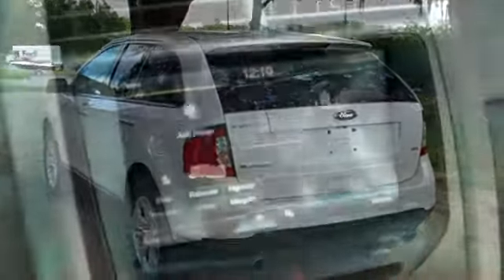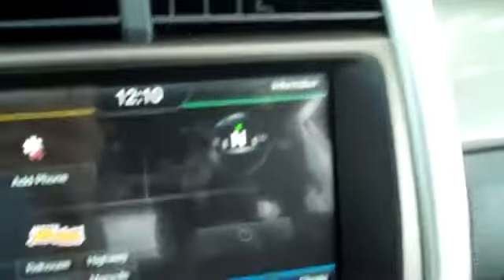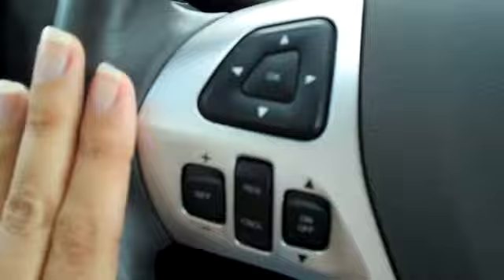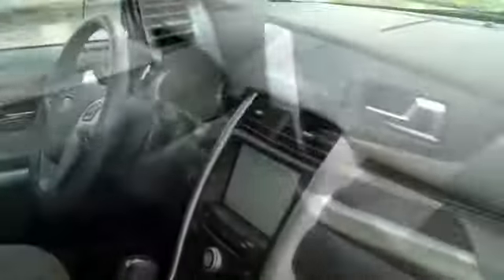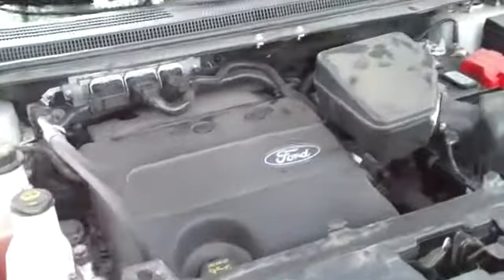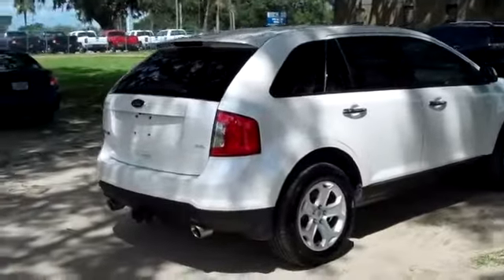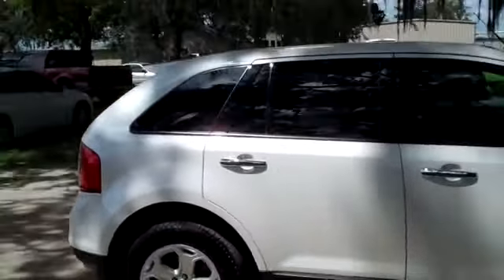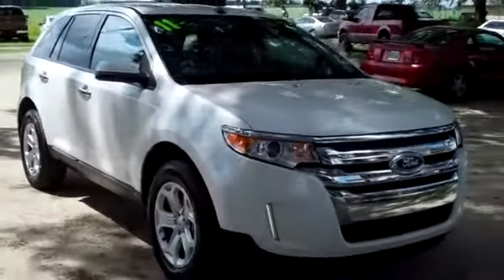2011 Ford Edge Gainesville Fl 1-866-371-2255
2011 Ford Edge Gainesville Fl 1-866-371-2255 Stock# 30681A